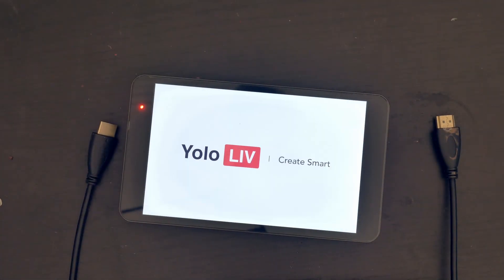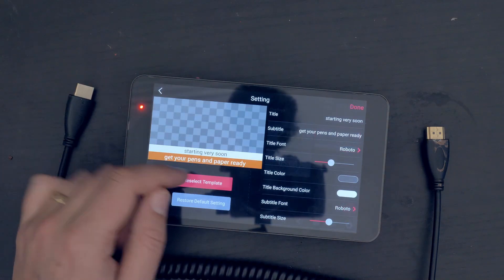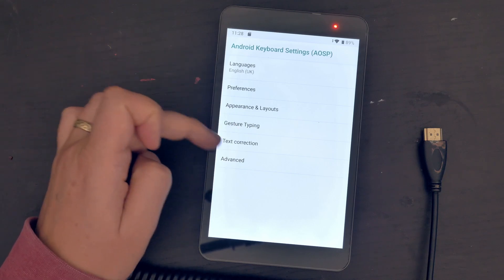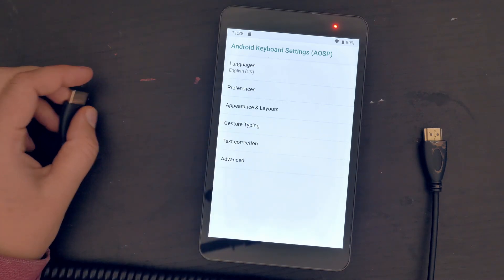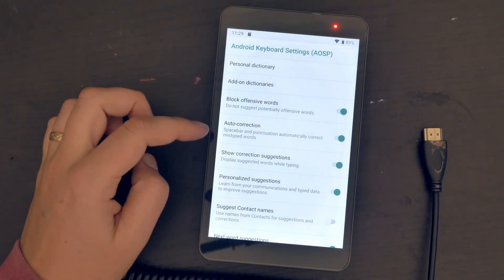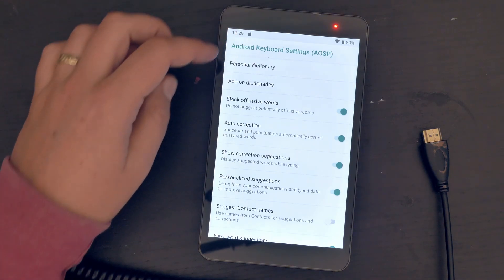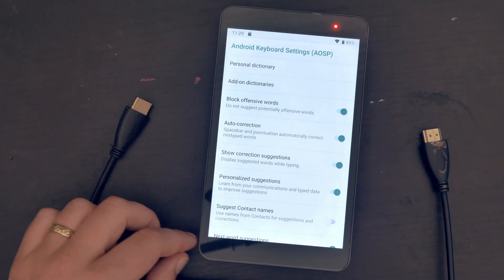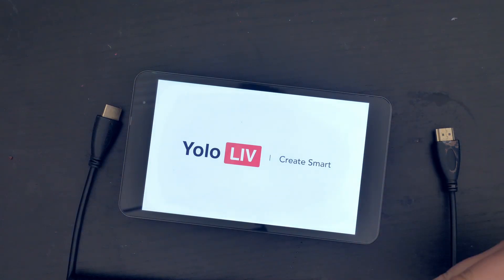How to access YOLOBOX origianl hidden keyboard settings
this video show how to access the yolobox settings to configure the keyboard settings. i reached out to yolobox crew on there fb group and learned how you can turn off gesture controls and predictive text on the keyboard menu as i cant be doing ith it with my deslexic brain! also no back menu? i have to reset to get back to main screen!